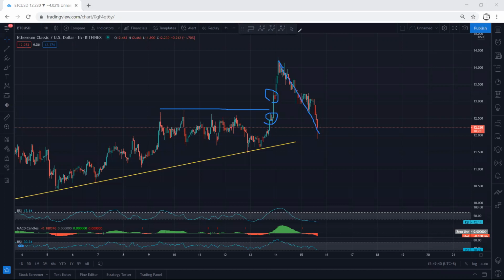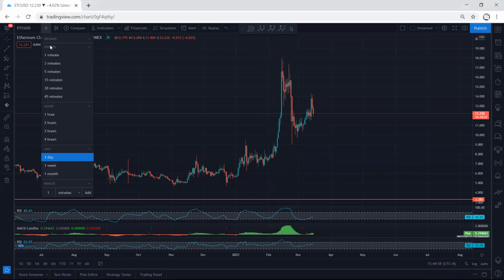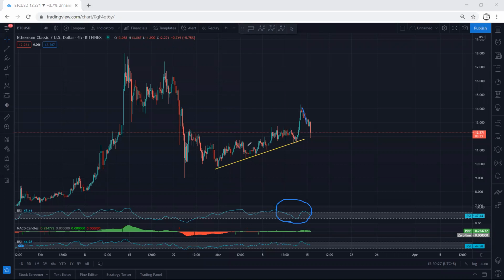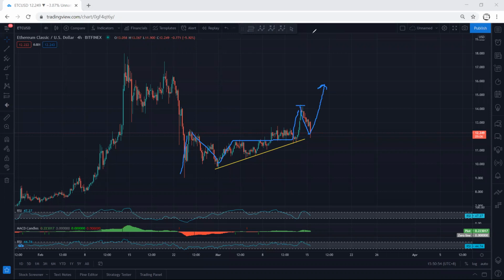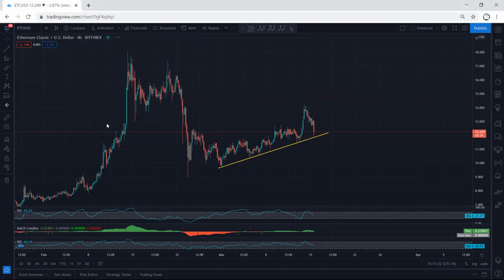ETC - Ethereum Classic Technical Analysis for March 15, 2021 - ETC